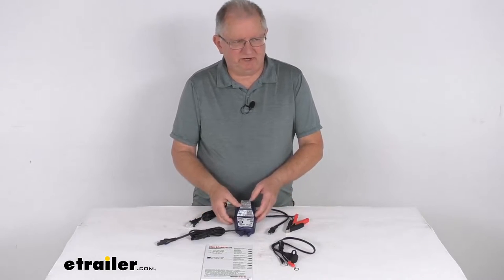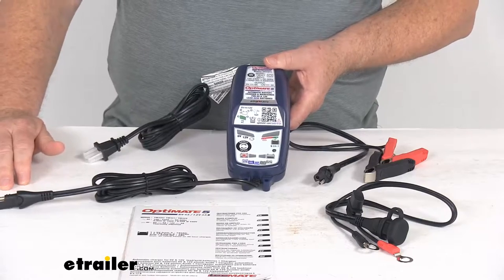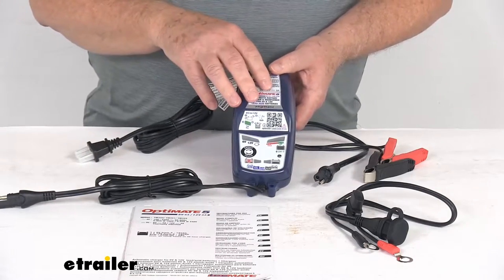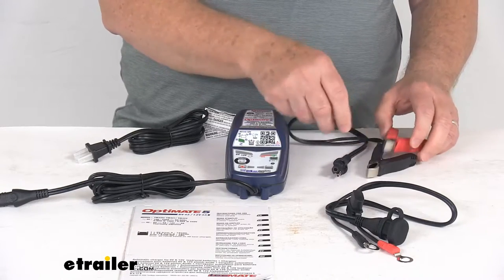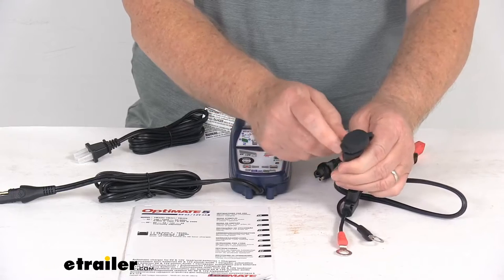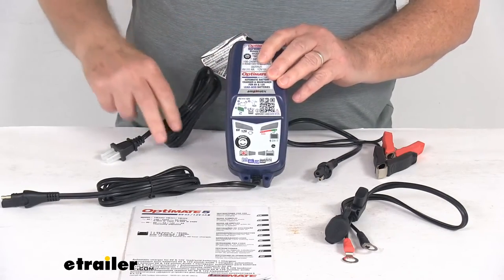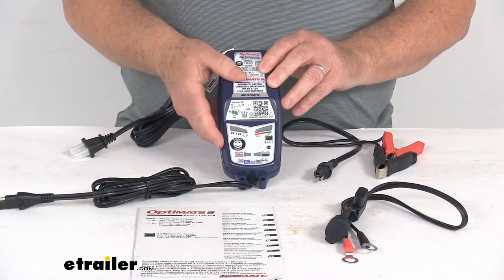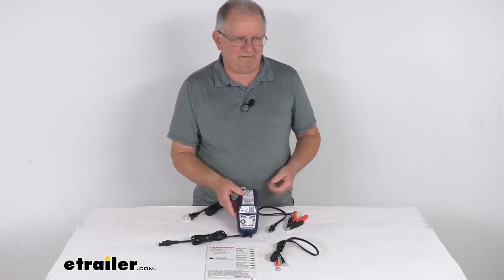etrailer | Review of OptiMate Battery Charger - Battery Charger - MA44JR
Hello everybody, this is Jeff at etrailer.com. Today, we're gonna take a look at this OptiMate 5 Select 8-step AC to DC 6 volt, 12 volt Smart Battery Charger and Maintainer. Now, this is a nice compact smart charger, it'll draw power from your AC wall outlet to automatically charge and maintain the batteries on your cars, trucks, motorcycles, RV, golf carts, and even ATPs. This will work with both 6 volt and 12 volt standard AGM, gel, SLI, and deep cycle lead-acid batteries. Does give you multiple battery profiles, and let you charge a variety of lead-acid battery types at different voltages, and this one does use an 8-step charging algorithm that automatically charges and maintains without overcharging. Basically, it'll analyze the battery condition to provide a customized charge for that battery.

Does also even offer a built-in battery desulfator, which will restore loss battery capacity, it will save sulfated batteries as low as 0.5 volts, and this will also test automatically, and indicate if there's a battery problem. It comes with two different types of connections, we have the standard battery clamps that'll provide a nice quick easy way to connect to your battery, and on this end, is the SAE connector that'll connect to this end here. Total length on this cord is about 20 inches. The other way, it comes with a little more permanent connection, this is the eyelet connection. This will let you make a secure connection to your battery terminals.

Does include inline, a 15 amp fuse, that'll protect the electronics from potential short circuits, and it also has an SAE connector on this end, 'cause this one's used in more permanent applications, this one even offers a weather proof seal and a cap, helps keep out any dirt and water, and the same length on this cord is 20 inches as the other one. Now, this is a simple operation, uses LED lights that will indicate the charging status. The case is a durable weatherproof case, and includes the wall mounts, two at the bottom, two at the top here. Has a six foot AC supply lead at the top, and a six foot charge lead with the SAE connector at the bottom. Also, what's nice, it comes with a set of instructions, but also on this charger, has a QR code that you can scan, and it'll even give you the instructions also, they shouldn't only have the booklet nearby.

Few specs on this, the application is 6 volt batteries from 3 to 160 amp hours, 12 volt batteries from 3 to 120 amp hours, and as we've mentioned, the battery types this'll support is standard AGM, gel, SLI, and deep cycle. Maximum charging amperage at 6 volts is four amps, at 12 volts is three amps. But that should do it for the review on the OptiMate 5 Select 8-step AC to DC 6 volt, 12 volt Smart Battery Charger and Maintainer..